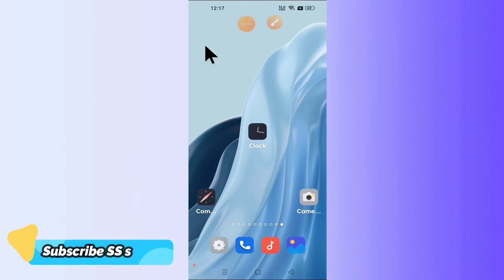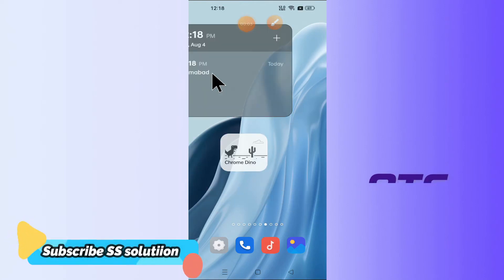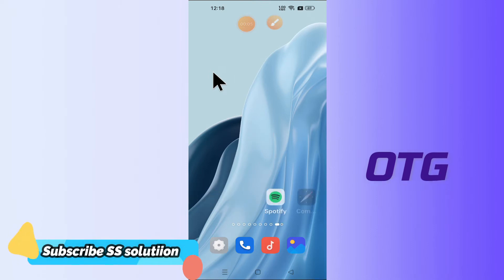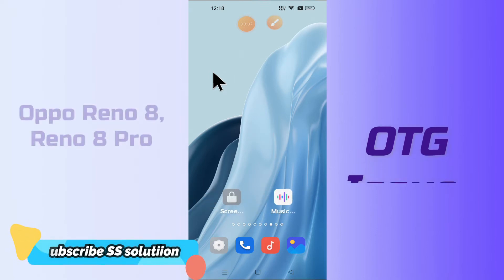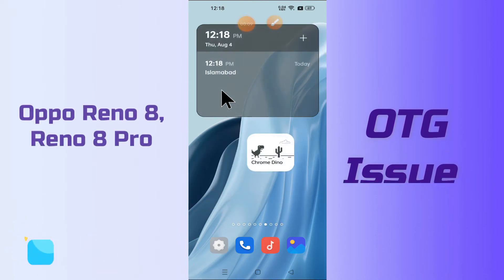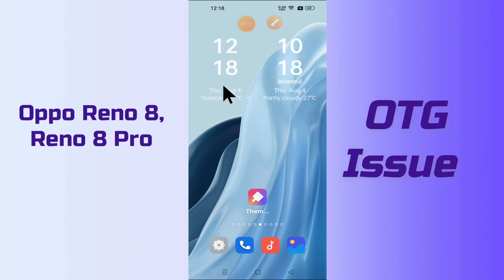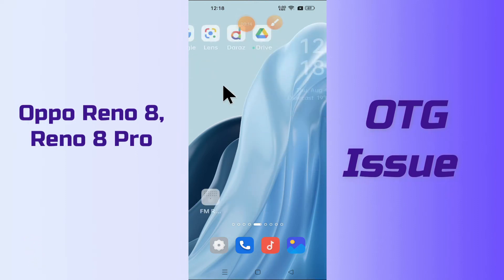Oppo Reno 8, Reno 8 Pro OTG Not working